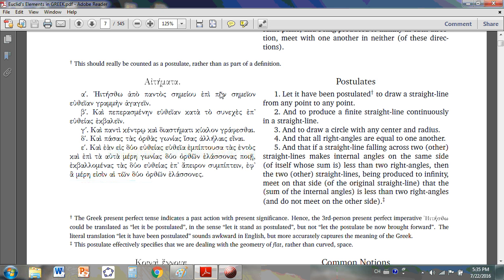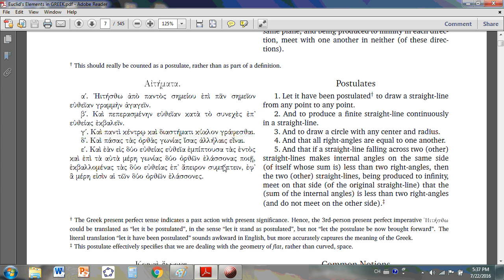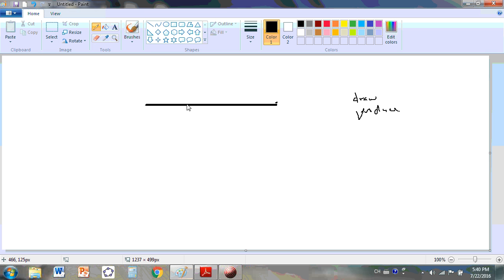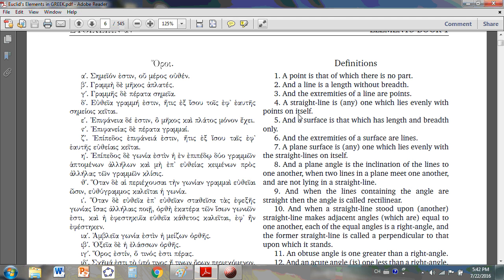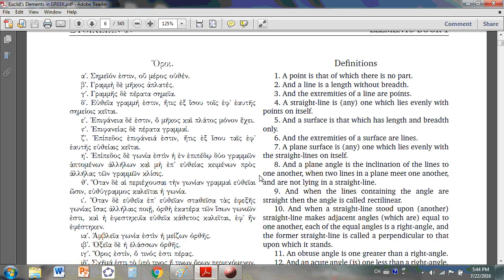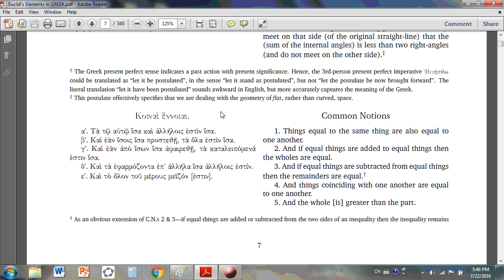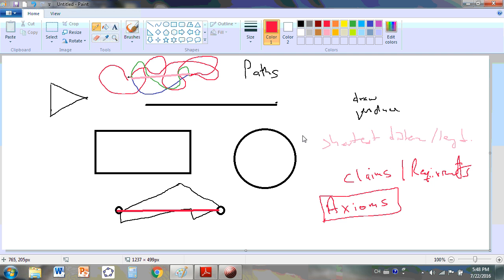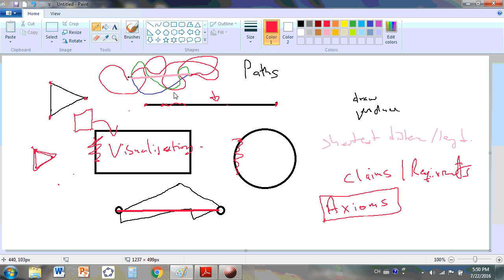Euclid's Postulates or Claims? - PART 1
In this video I take a look at the first so-called Euclidian "axiom".

It is not common knowledge that the word "axiom" is not used anywhere in the original version of Euclid's Elements. In fact, it wasn't even used till several centuries later by others who commented on the Elements.